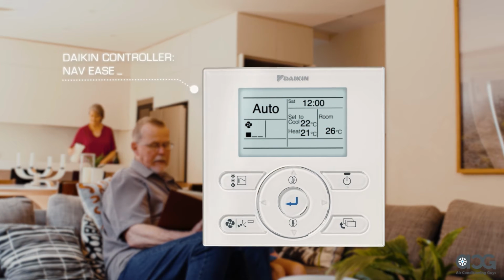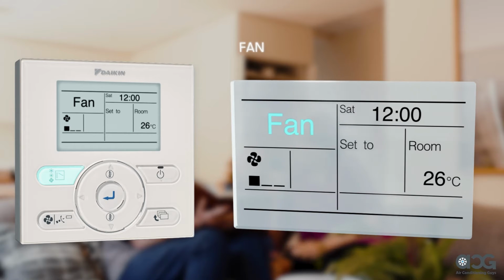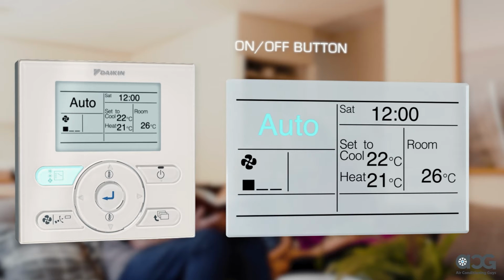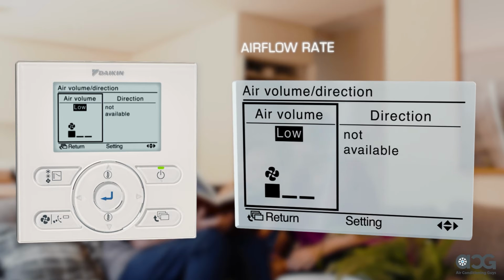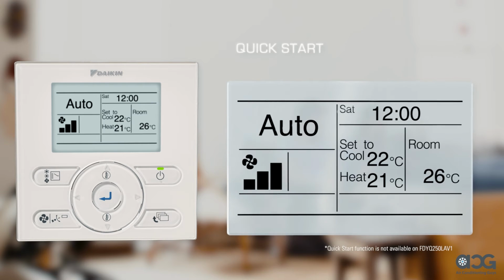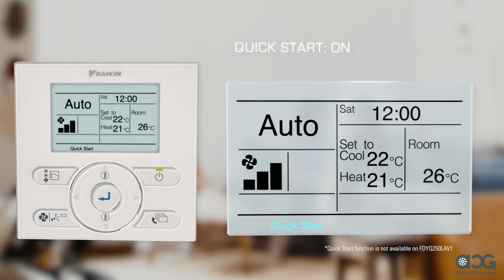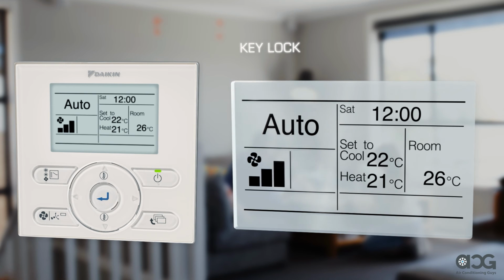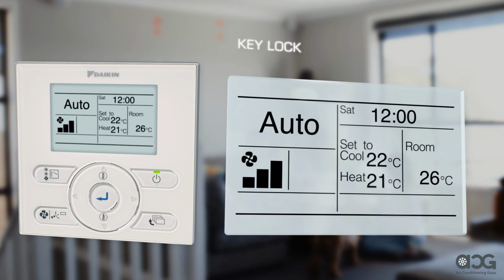How to use your Daikin NavEase controller for your ducted system (Basic Options)